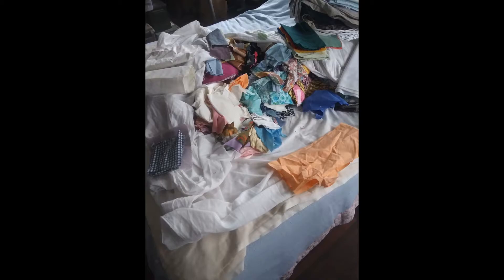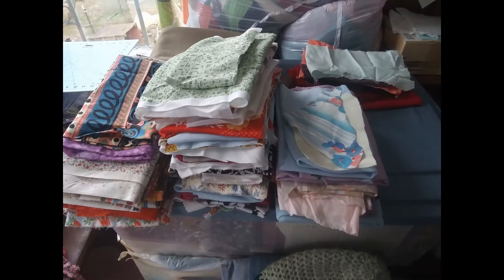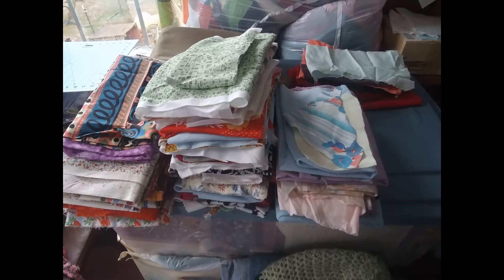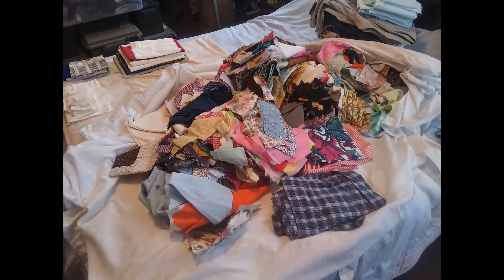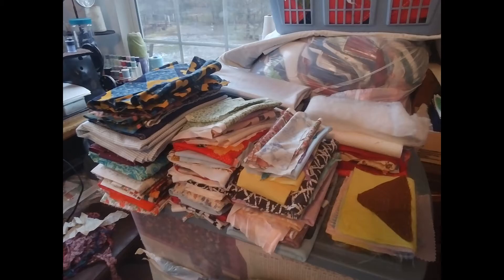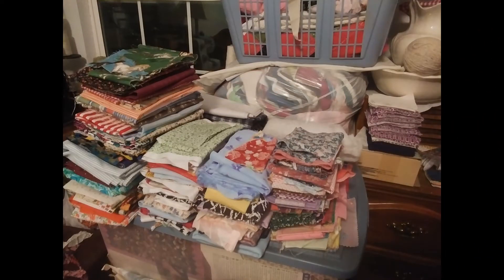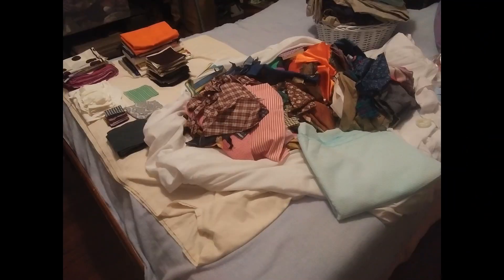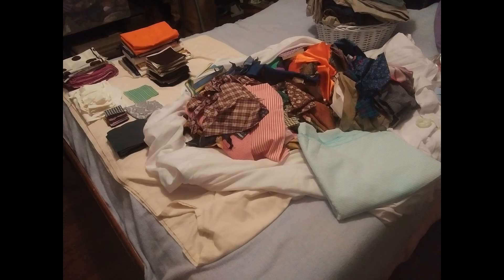Day 23 - The possible challenge brewing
Wow, I've almost got half of the Hippo Stash sorted out? That's not too bad considering I've only spent about a month out of six actively going through the bags. But now I wonder... could I possibly get the Hippo crammed into my office space? What would it take?